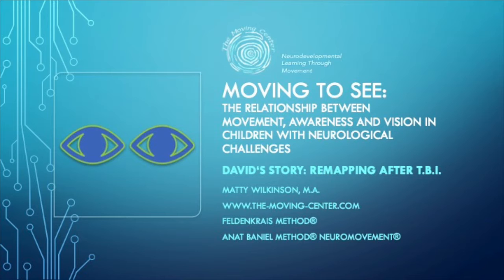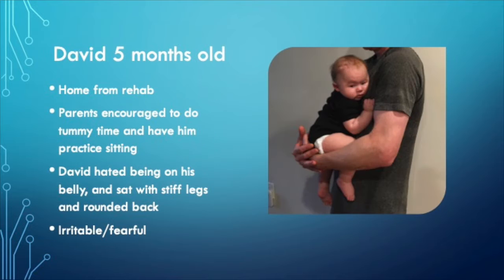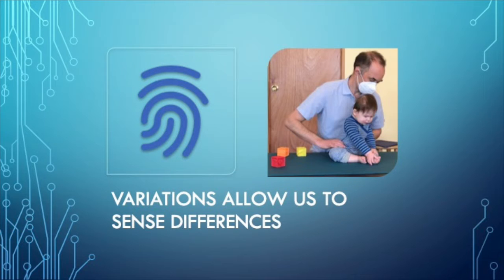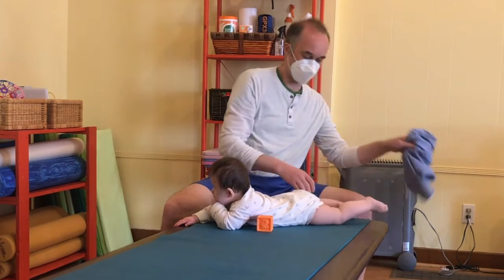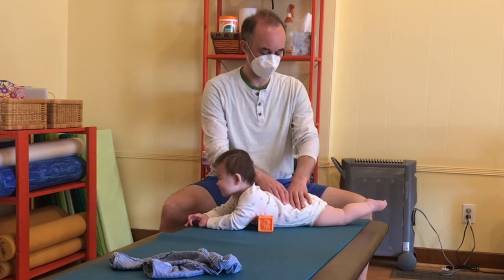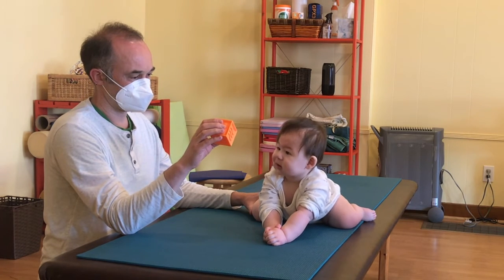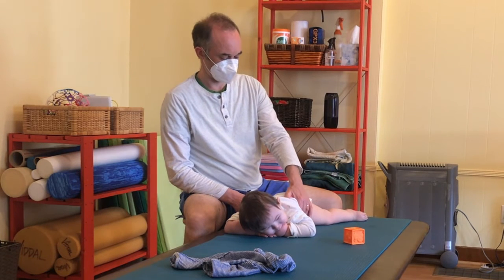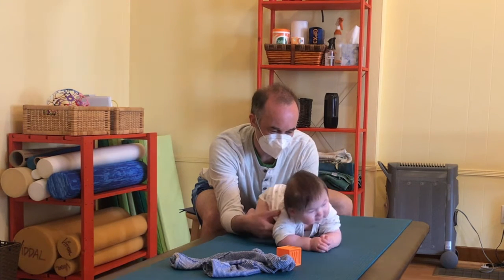The Brain Mapping Conference, July 2021 - Part 2 - by Matty Wilkinson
This is the second part (out of three) of our presentation as a Moving Center at the 17/18th World Congress of Society for Brain Mapping & Therapeutics, which took place on July 8 - July 11, 2021 at Los Angeles Convention Center with close to 900 speakers attending the Congress in person and online.  Brain Mapping and Therapeutics Society is a non-profit society whose mission is to improve the diagnosis, treatment, and rehabilitation of patients afflicted with neurological disorders.
This was a very exciting opportunity for The Moving Center and for the three of us to speak at such a large international event alongside world leaders in neuroscience, neurosurgery, neurology, bioengineering, physics, psychology and the medical industry.
Our talk was titled Moving to See: The relationship between movement, awareness and vision in children with neurological challenges.
We presented on the 10th of July at a Neurology session chaired by Dr. Deborah Zelinsky, the Founder of Mind-Eye Institute, who recently joined us for our Interview Series and shared her insights about the interconnections between her work and the neurodevelopmental learning through movement.
Our presentations were well received and generated some interesting discussions with other researchers and clinicians in the field of vision and neuroscience.